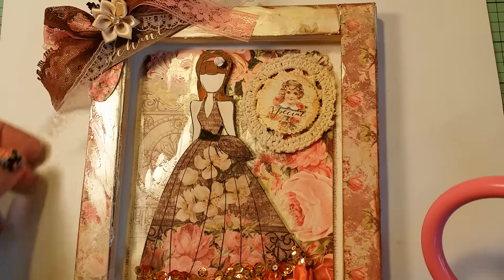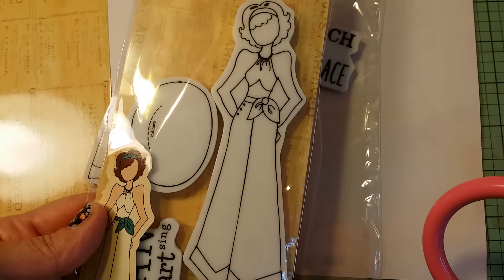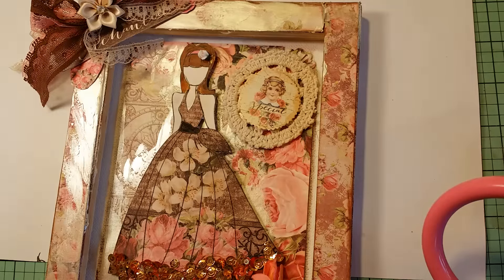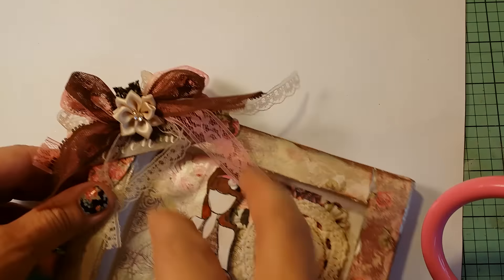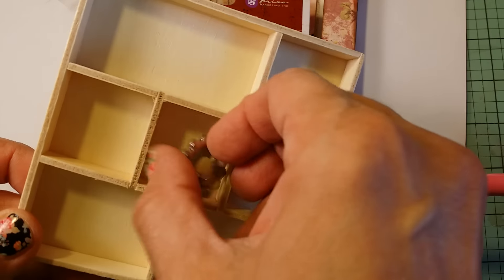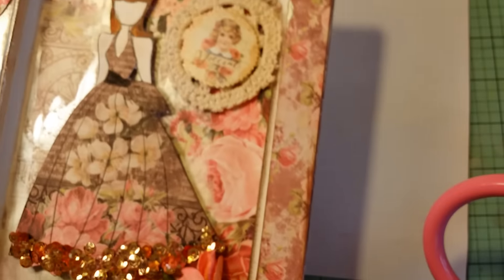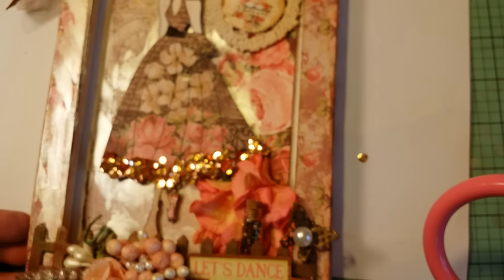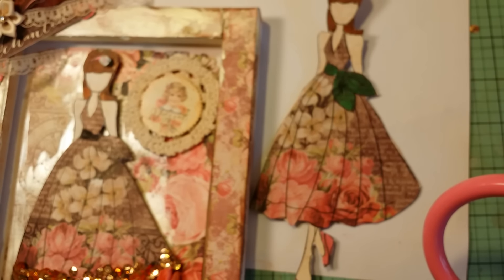Meet Camille, Prima's newest doll stamp!!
Hi subbies, thank you for stopping by to view my video.  I created an altered canvas featuring Camille, one of Julie Nutting's newest stamps premiered at CHA last week.